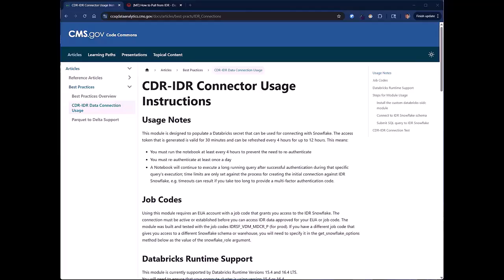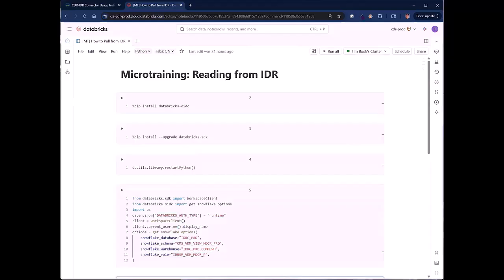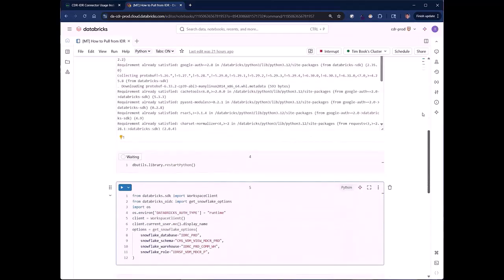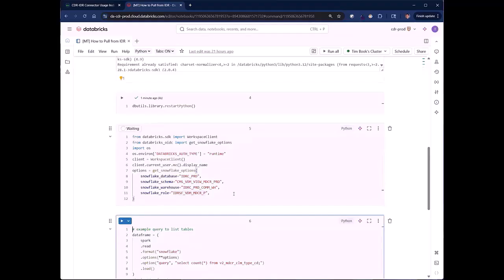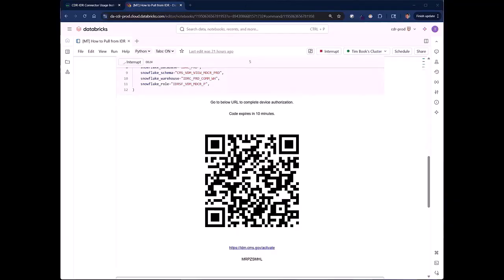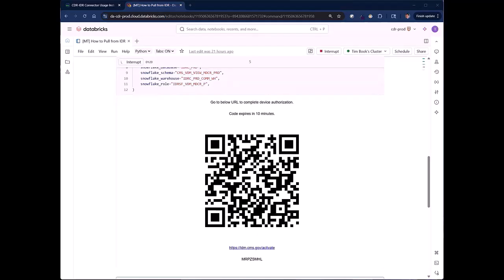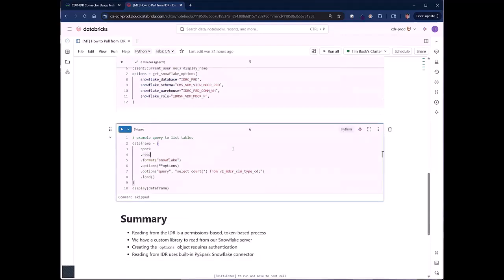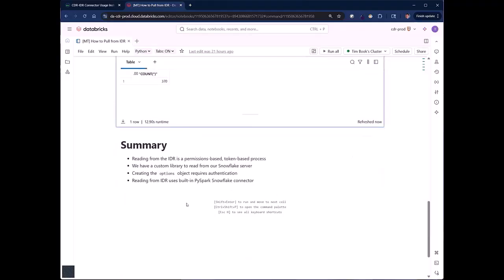Read From IDR-Part 1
This video covers Part 1: the process for reading from the IDR. For complete guidance, please also review Part 2, Write to IDR, which addresses the procedures for writing to the IDR.